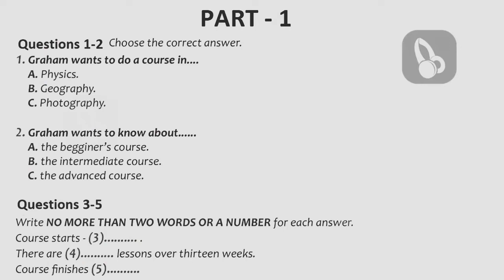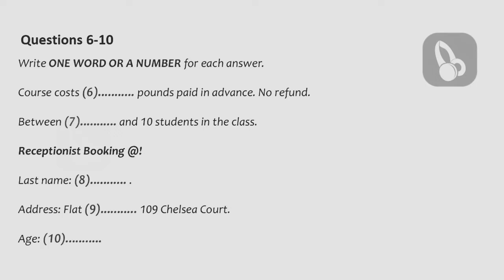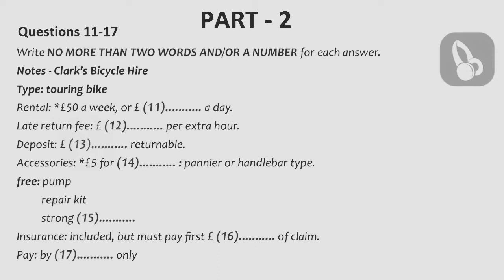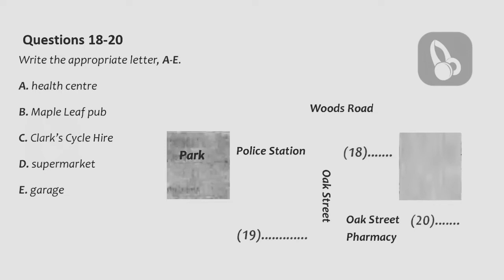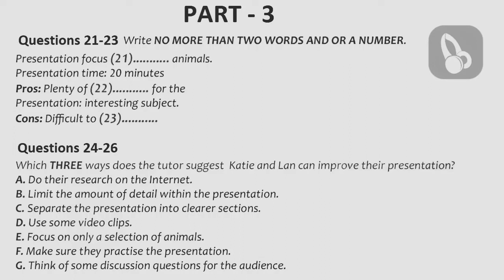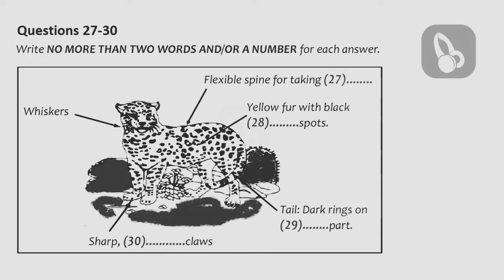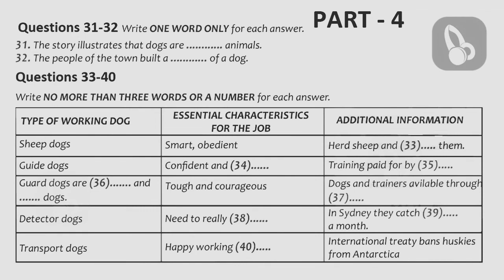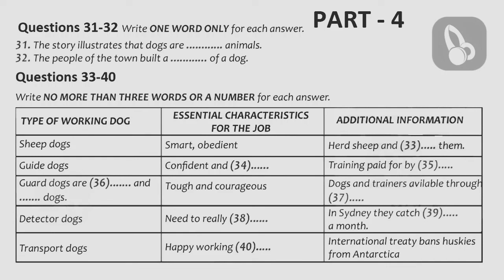IELTS LISTENING PRACTICE TEST 2023 WITH ANSWERS